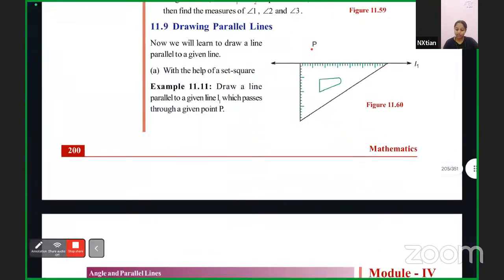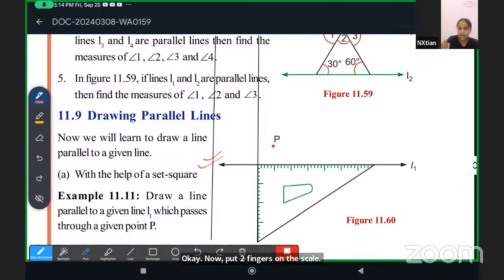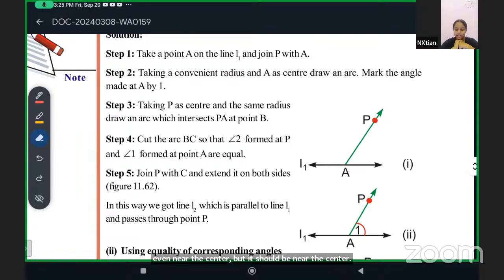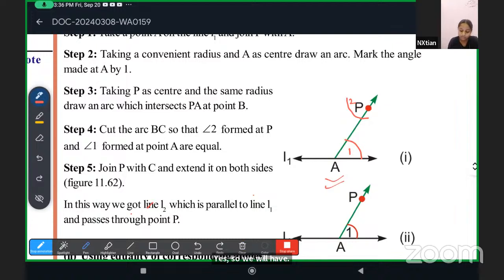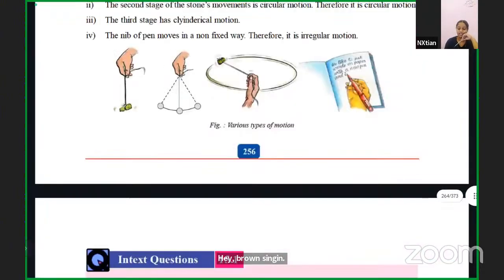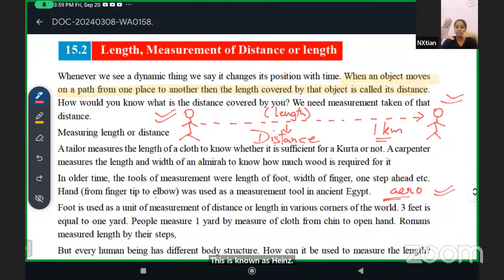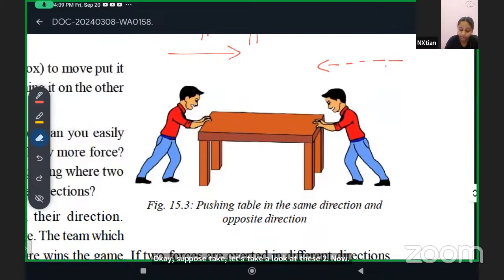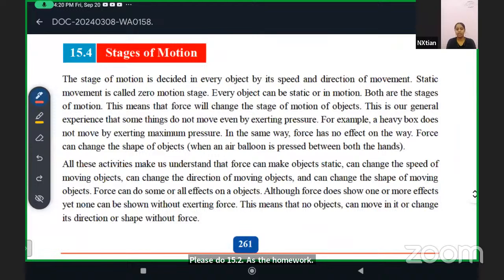nios | Level C | obe | math (ch - 11) live education science (ch - 15) 20th Sept